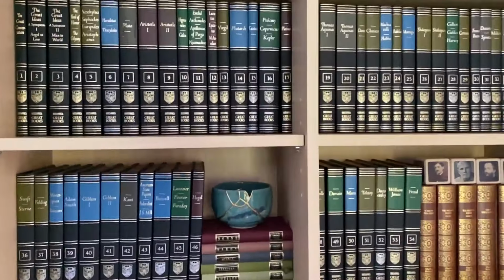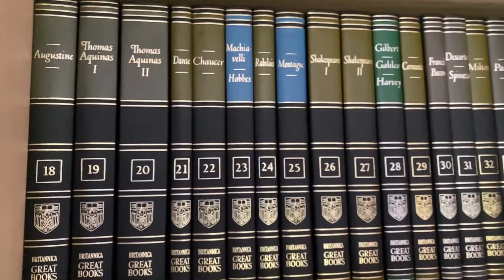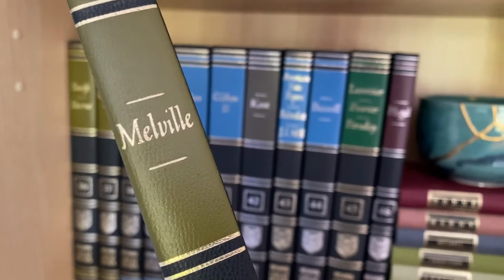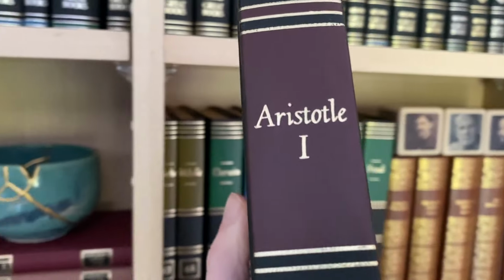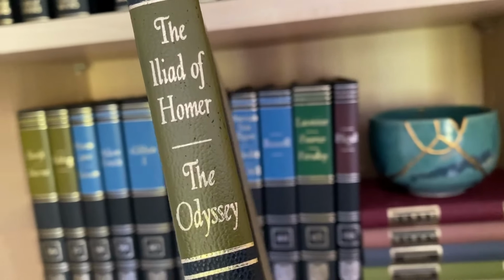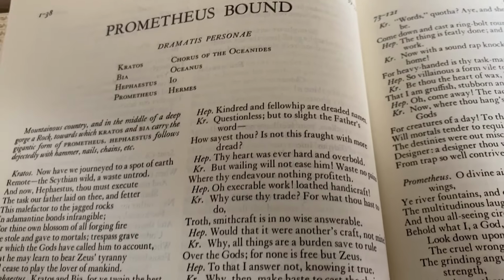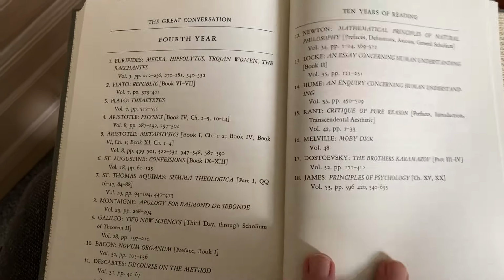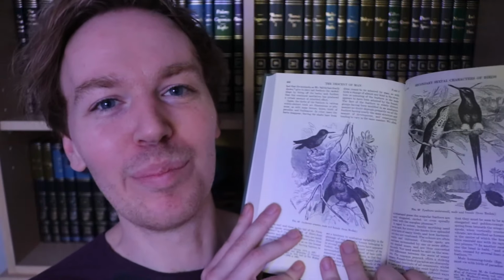The Great Books of the Western World: Bookshelf Tour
(Hardcore University, Exam Preparation Courses)
Hardcore Literature Lecture Series
0:00 the Great Books of the Western World
0:30 Mortimer Adler’s How to Read a Book
1:10 recommendation for sourcing a set
2:00 the value of a deep-reading program
4:00 the great conversation
5:00 the areas I’m excited to explore
6:30 showing you the colour-coded set
7:15 Melville’s Moby Dick
8:00 Tolstoy, Dostoyevsky, Shakespeare
8:40 Aristotle, Gibbon, Aquinas
9:00 Cervantes’ Don Quixote
9:20 Milton, Pascal, Darwin, Homer
10:00 the translators of the set
10:30 Aeschylus’ Prometheus Bound
11:00 how to read the great books
12:20 speed-reading vs slow-reading
13:20 taking a long-term approach
14:00 the benefit of a curated program
14:30 the works of science I’m reading
15:20 the illustrations in Darwin
15:30 who made it into the great books?
16:00 my scriptural reading approach